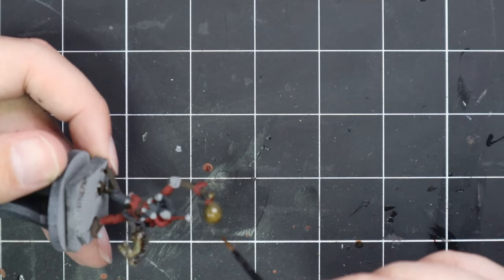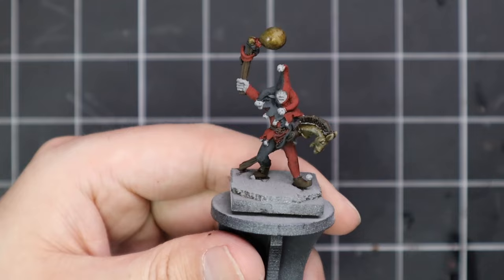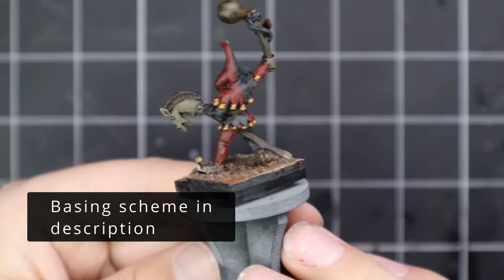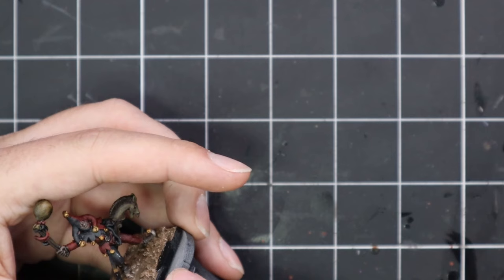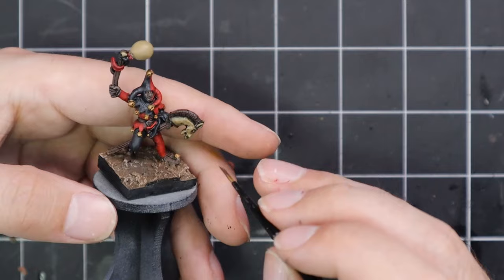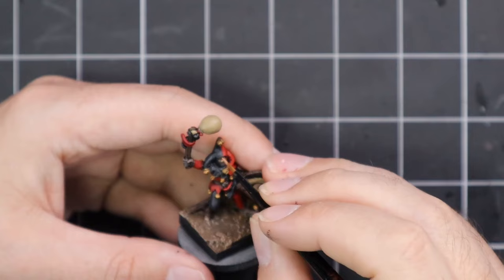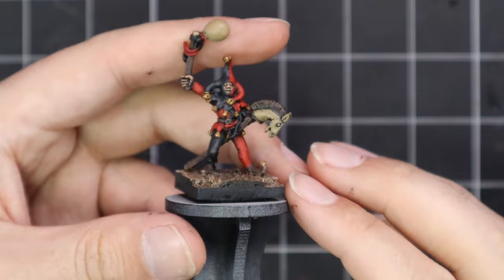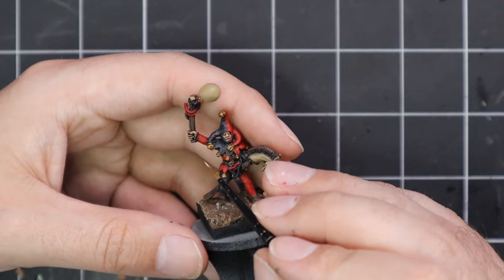Painting up Jules le Jongleur for fun! Old World Bretonnian Jester...or wizard?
I hadn't planned to paint Jules le Jongleur to add to my Bretonnians today. I had planned to get going on some legacy army tutorials for you guys but...well it didn't work out and I needed a fun project to clear my head instead! Unfortunately I don't have his Knight, Tristan le Troubadour to paint alongside him but I'm super happy to have this fun character done and on my shelf! I'm having so much joy painting old school models these days-the level of detail on new Age of Sigmar models can be amazing, but also slows you down a lot! Hope this video helps show you that if things aren't working out, pick up something fun instead rather than quitting!

Basing scheme:
AK Terrain Dark Earth texture paste
Ryza Rust (dry) brush
Screaming Skull (layer) dry brush

Join me on Twitch for fun hobby time and chats every Tuesday and Thursday evenings 8-10PM Irish Time!

Weathering powder :
My favourite paint racks!

Wet Palettes!